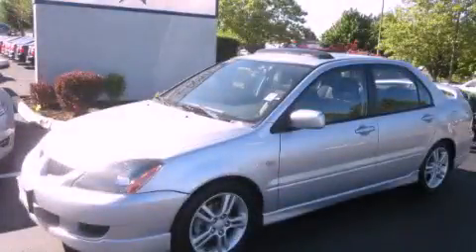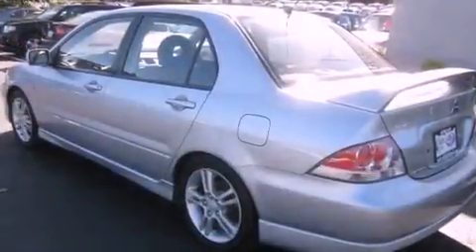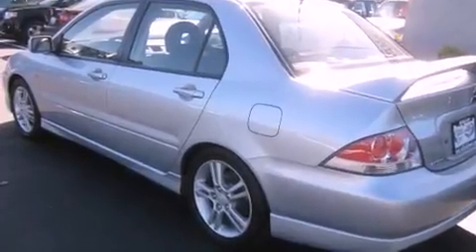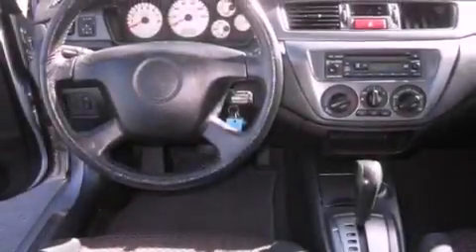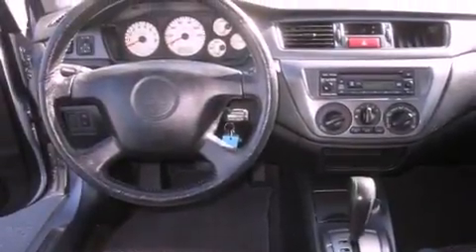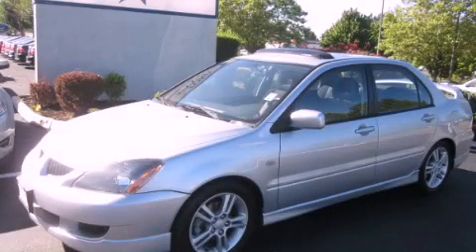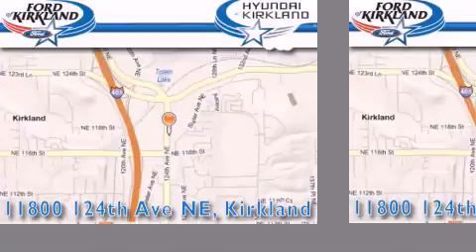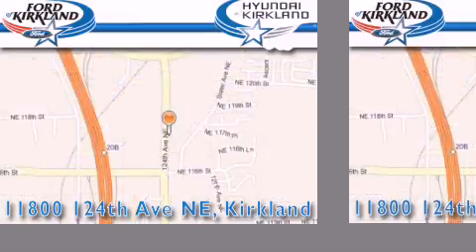2005 Mitsubishi Lancer Kirkland WA 98034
Year : 2005
 Make : Mitsubishi
 Model : Lancer
 Engine : 2.4L I4 MPI
 Trans . : Automatic
 Exterior : Silver
 Miles : 108,185
 Interior : Black
 Stock : A25963A